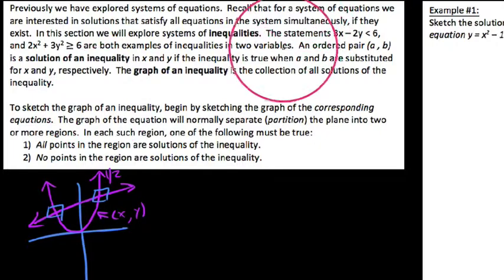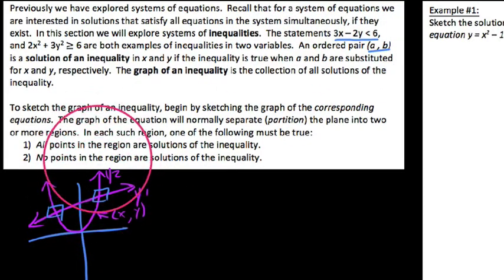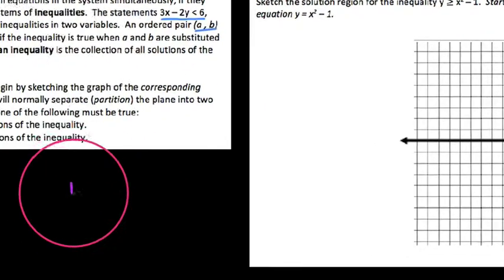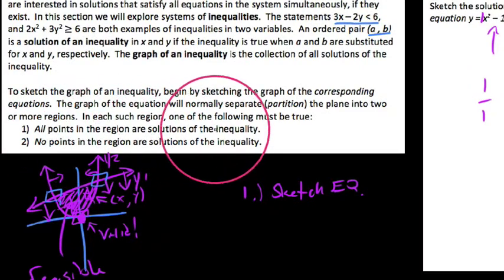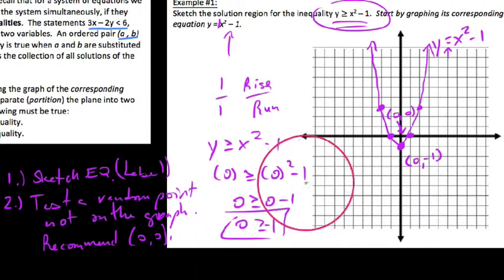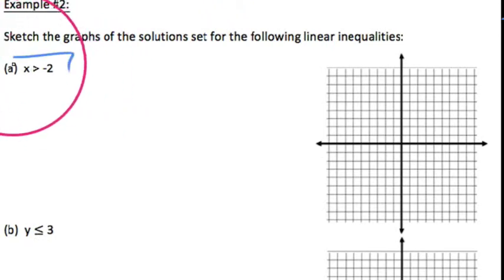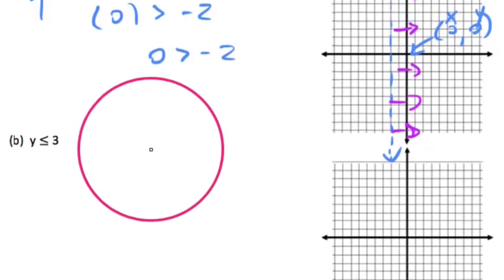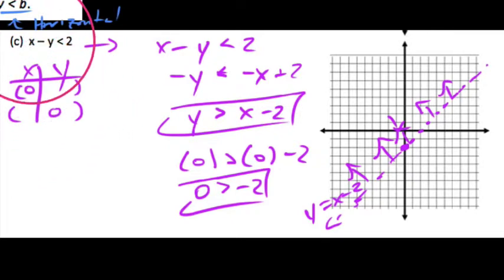HPC 7.5.1, Sketching systems of linear inequalities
In this video I introduce the notion of a system of linear inequalities.  I also review how to represent graphs of both non-linear and linear inequalities.